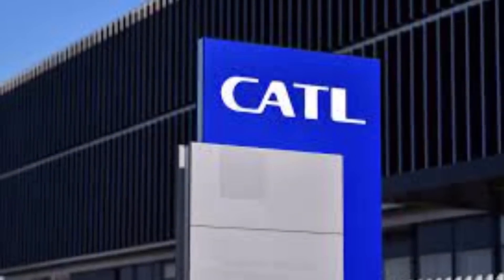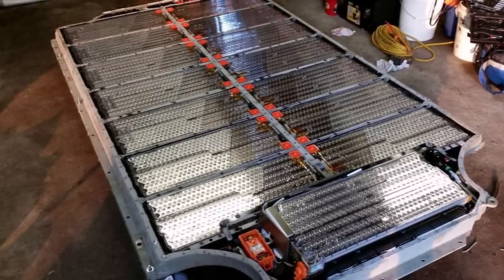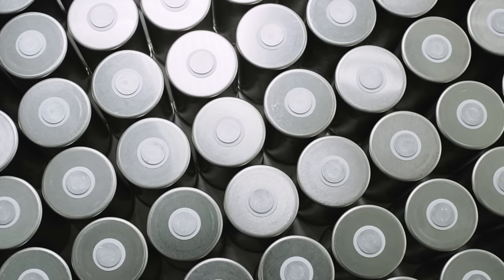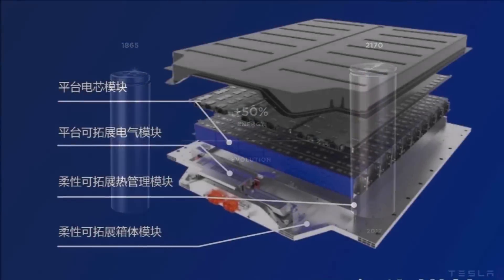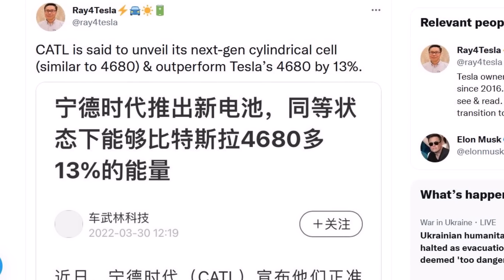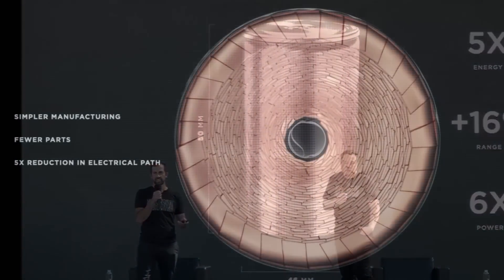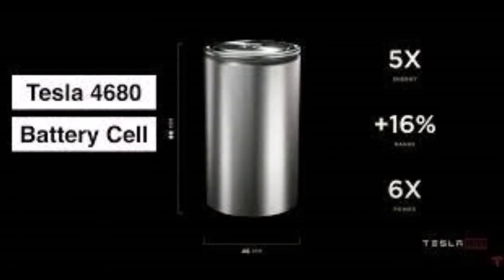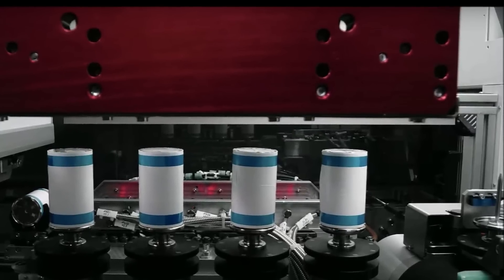CATL Claims Its Qilin Battery Advantage Over Tesla 4680 Cells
The world's biggest lithium battery manufacturer for electric vehicles CATL, last Wednesday said it has improved cell-to-pack technology in its Qiling battery and claimed advantage over Tesla 4680 cells.

"Cell-to-pack refers to the direct integration of cells into a battery pack, without the modules used in most current pack designs. CATL claims the latest iteration of this tech, known internal as the Qilin Battery, can deliver 13% more power than the 4680-format cells Tesla is shifting to, given the same volume," explains Stephen Edelstein in the Green Car Report.

The 4680 batteries which Tesla is starting to use in its Model Y electric vehicles, built at Giga Texas, are the larger versions of the cylindrical cells, Tesla is using currently. Elon Musk has said these batteries will cut costs and improve range and energy density.

CATL also claims cost-effectiveness is an advantage of its cell-to-pack tech. A company press release said cell-to-pack will provide "a balance between long range and economical efficiency." According to the Green Car Reports CATL has already made agreements with several automakers for the tech, including Hyundai, Kia, and Genesis. However, no automaker has confirmed a production model that will make use of the tech.

CATL Qilin battery. CATL Qilin battery advantage over Tesla's 4680 battery. CATL vs Tesla Batteries.